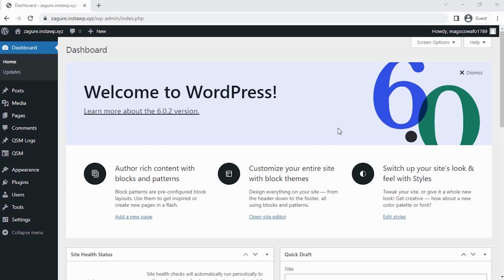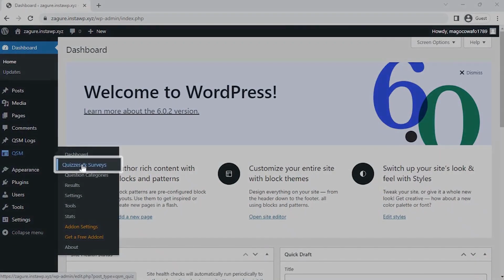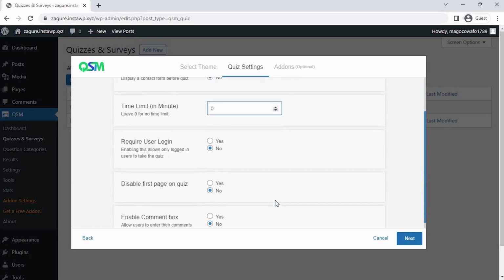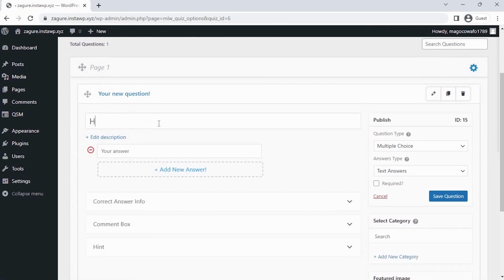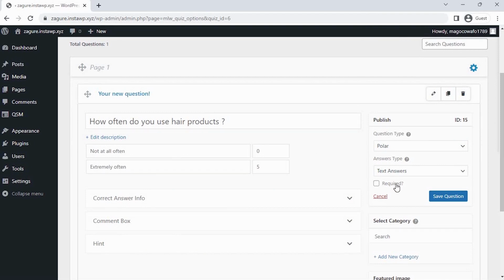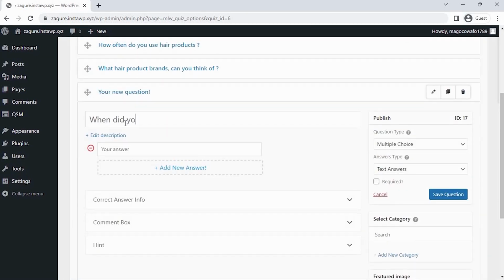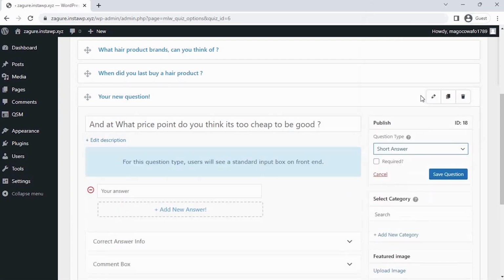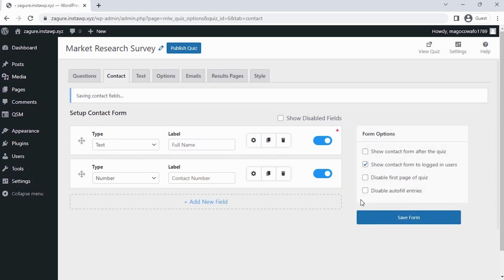Best Way To Research on Market is With This Market Research Questionnaire: Simple Guide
Hello folks,

In today's tutorial, we are going to learn "How to Create a Market Research Survey on WordPress "

Timestamps:
00:00 Introduction
00:45 Creating an Application form
03:03 Creating a Contact Form
04:10  Social Life Quiz Preview

That's it!
Now, You will be able to create Market Research Survey on WordPress .

The free tool used to make a website in this process is Insta WP.